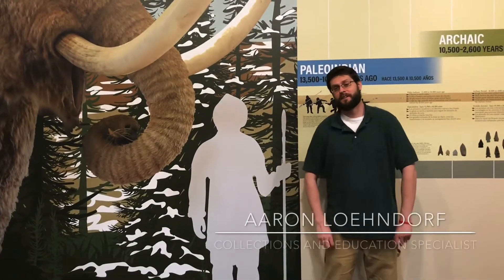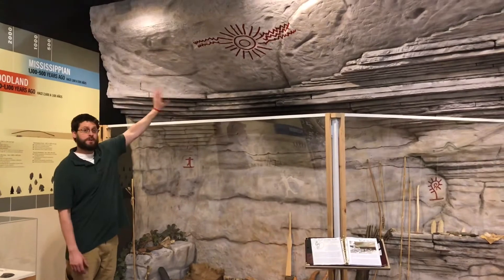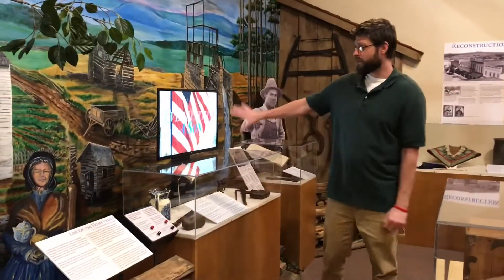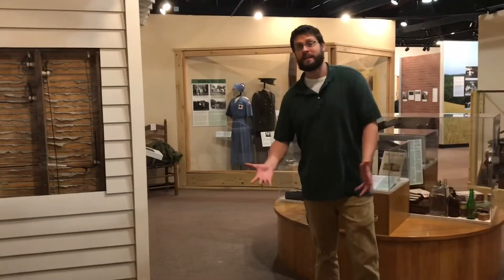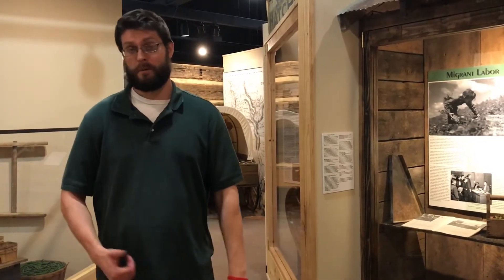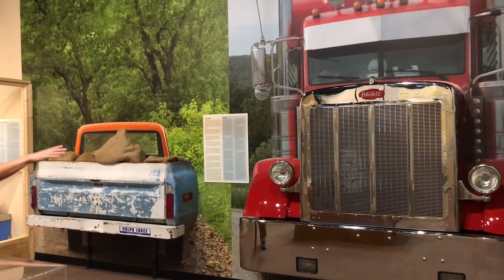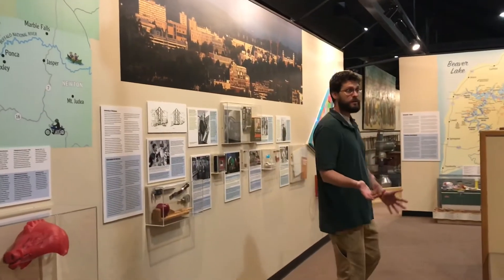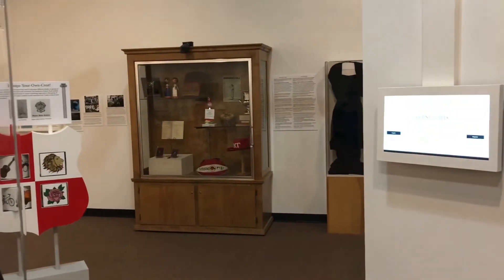Shiloh Museum Exhibit Hall Renovation Tour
Shiloh Shout-Out!

In preparation for the museum’s 50th anniversary, the Shiloh Museum staff has spent the last few years renovating the museum’s exhibit hall.

Follow along with Aaron Loehndorf as he highlights some behind-the-scenes aspects of the renovation process as well as some unique features!